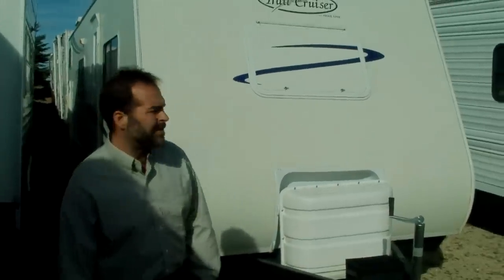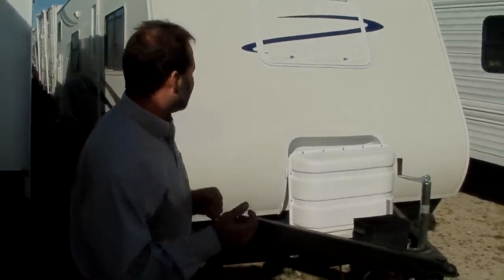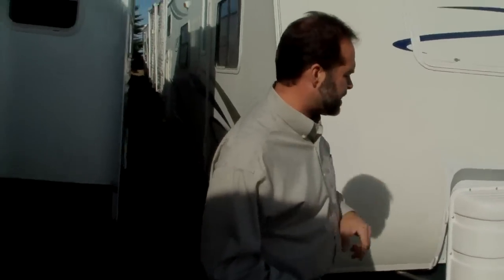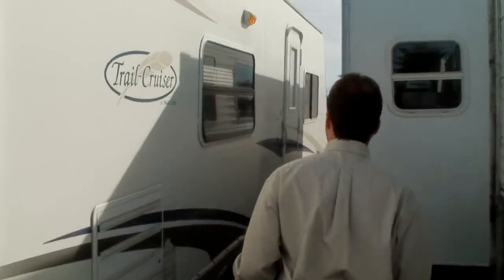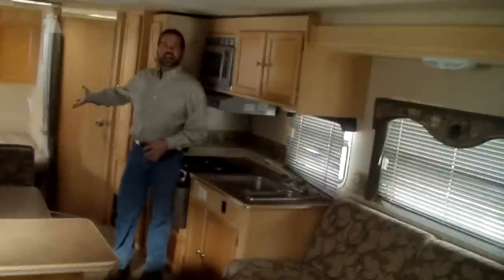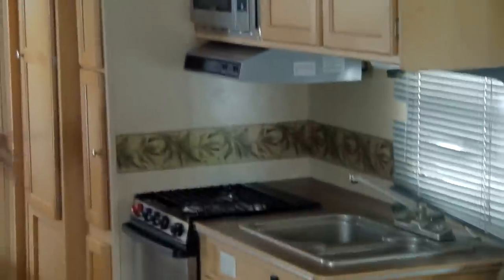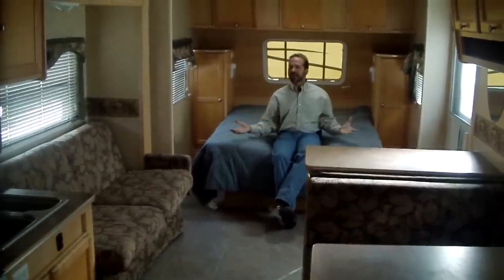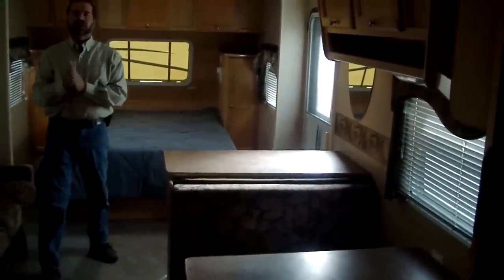2006 Trail Lite Trail Cruiser 30QBSS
At just 4687 lbs, here's a roomy coach with a big slideroom that you can tow with almost any vehicle! The light weight is due to the fiberglass siding and all aluminum framing. It is fully loaded with microwave, oven and range, refrigerator, A/C, and furnace. All appliances are gauranteed to work. This coach has a pack and play storage door near the rear. This feature allows you to put bikes, coolers, and other large items in the coach easily. There's also front storage. The tires are in great shape and have EZ lube axles so you don't have to repack your bearings every year.